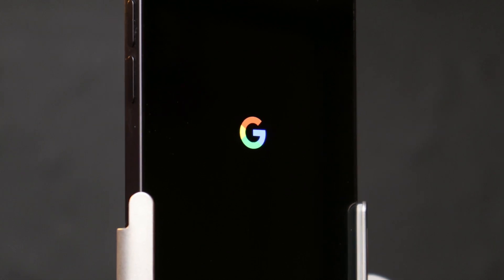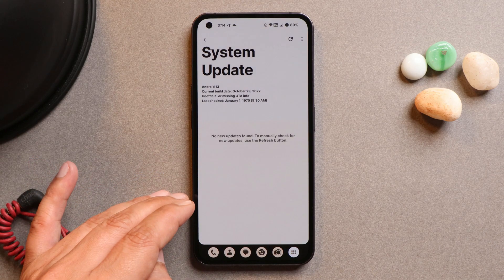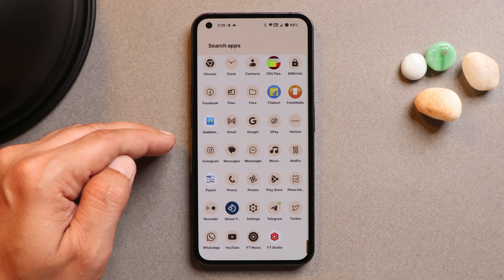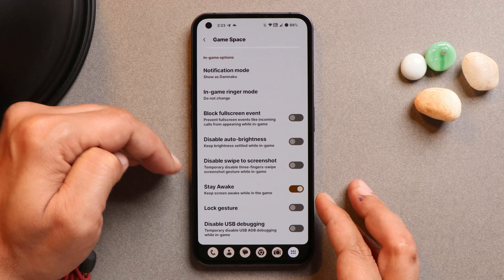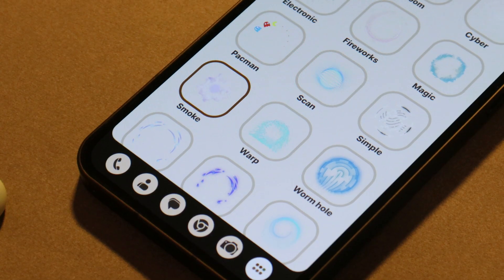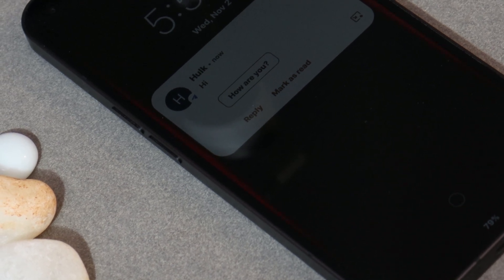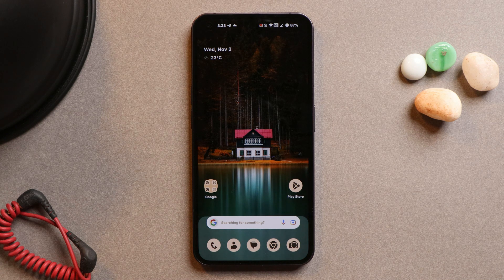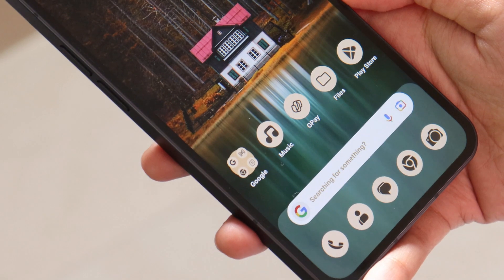RiceDroid Android 13! For Nothing Phone (1) - Customization King👑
Another great Android 13 custom ROM for Nothing phone (1) is called RiceDroid, Must check out the full video to know everything about this Rom it's the king of Customization.

New Update OnePlus 9, 9 Pro & Oneplus 9 RT gets OxygenOS 13 Open Beta 2 - More Closer to Stable🔥

5G is enabled 🤩 on the OnePlus 8, 8 pro, 8T & Oneplus 9R with OxygenOS 12.1 C.36🔥